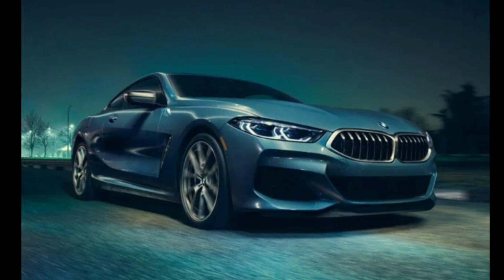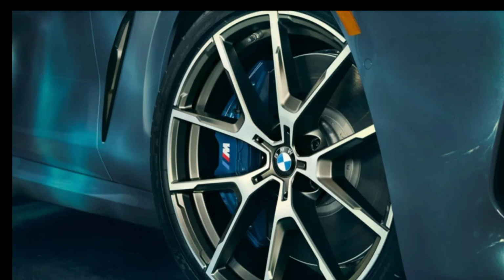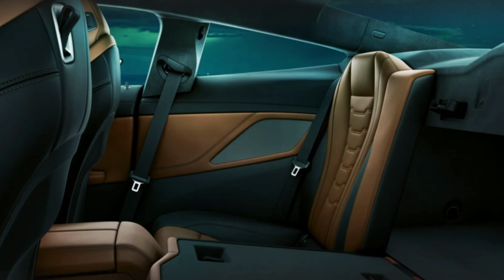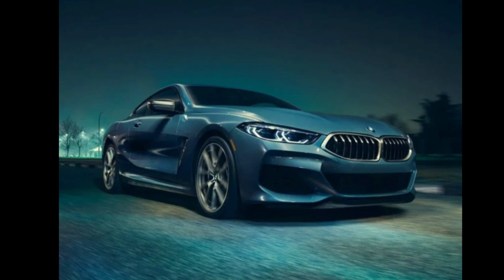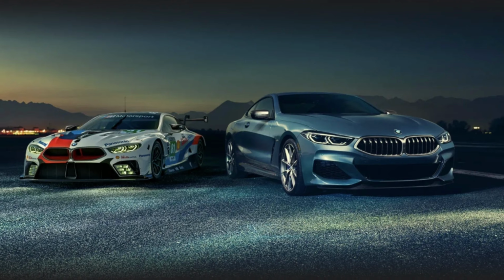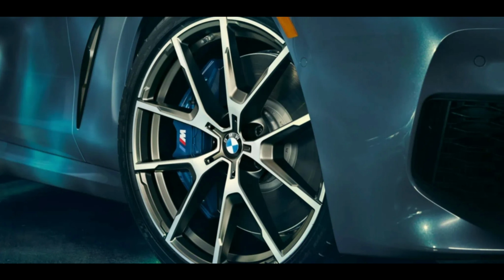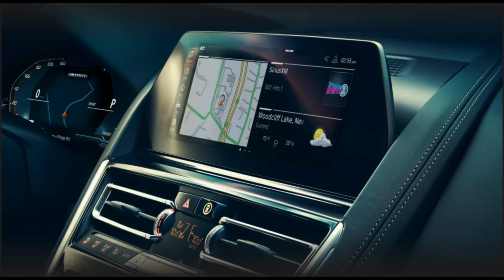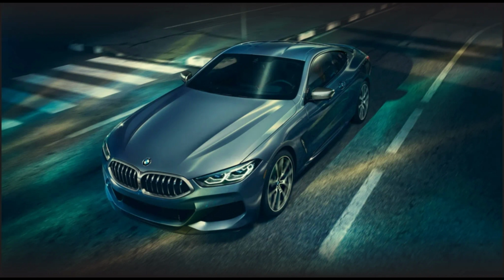2022 BMW M850i xDrive Coupe All New 8 series sports BMW performance